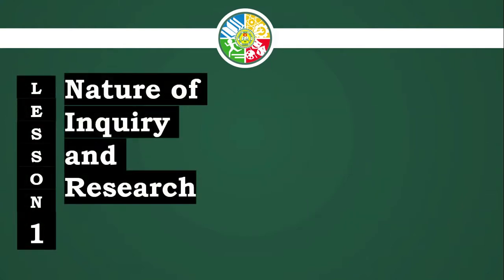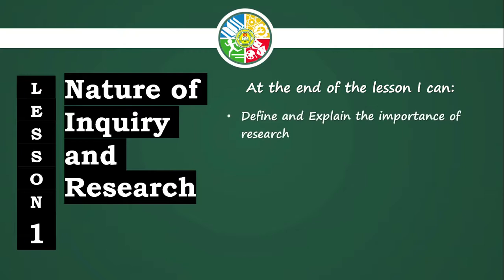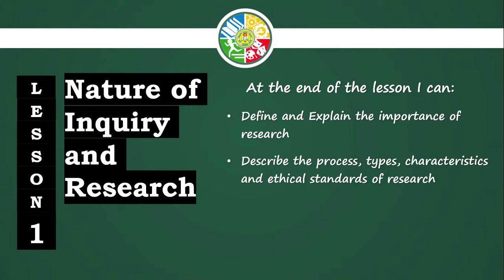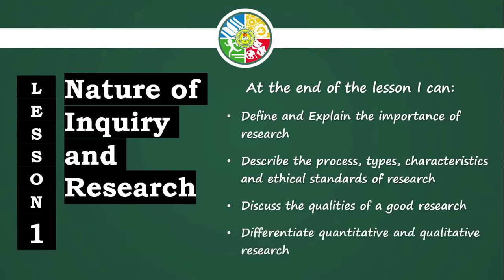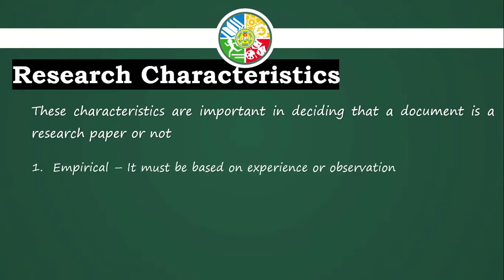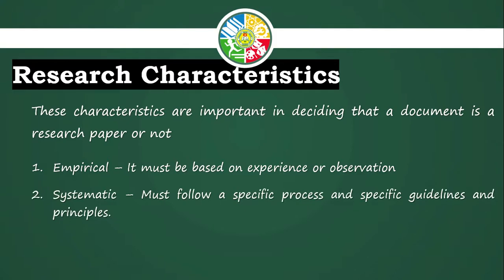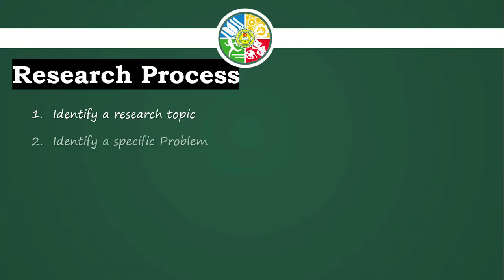PR 1 Lesson 1: Nature of Research and Inquiry